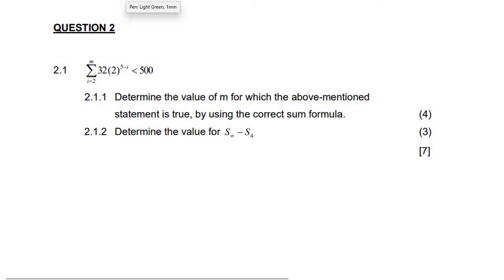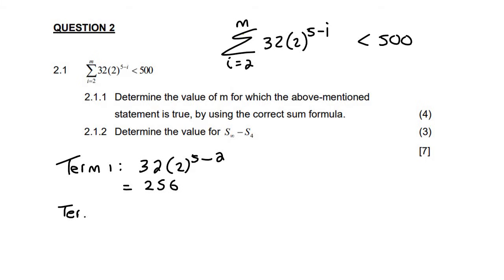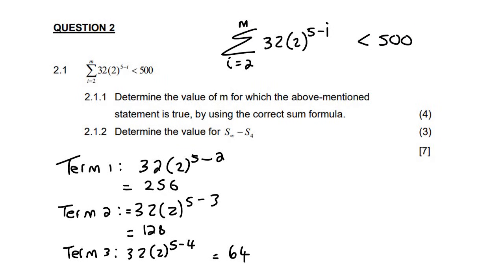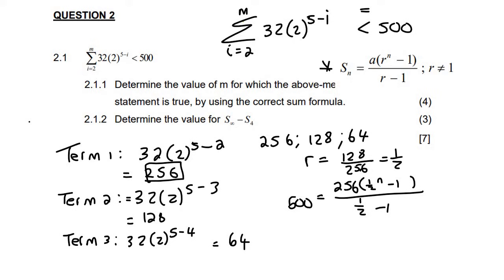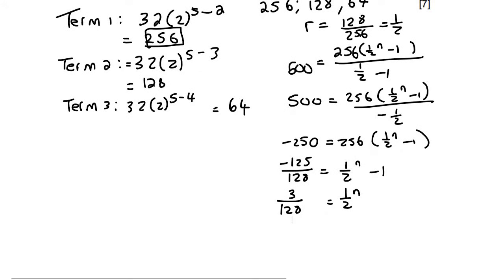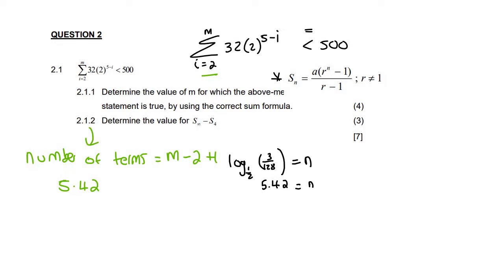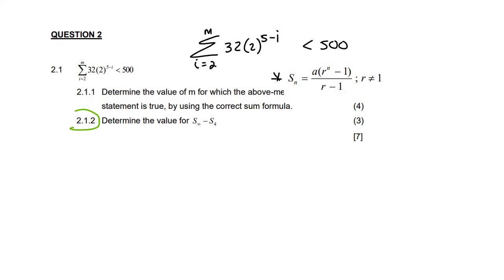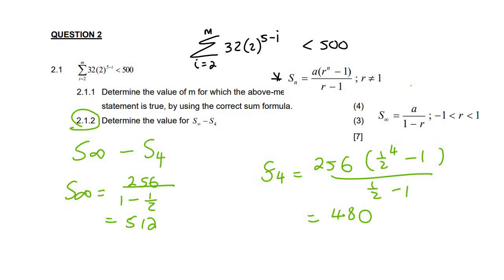14p) Sigma Grade 12 | Try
In this maths lesson we do an example of a grade 12 Sigma notation question